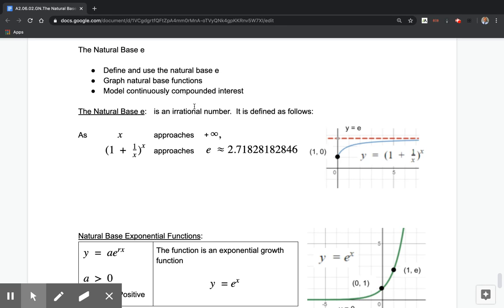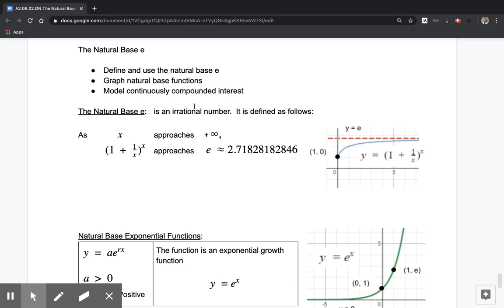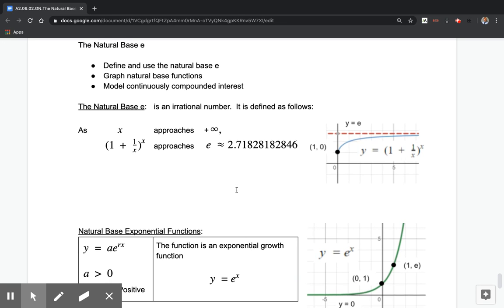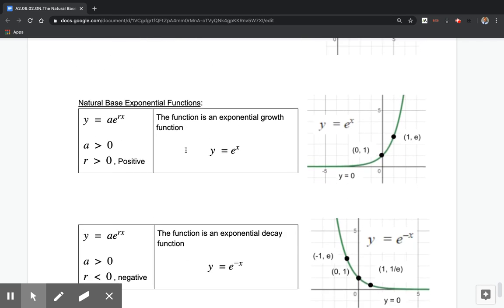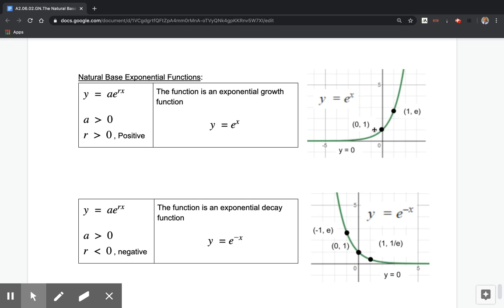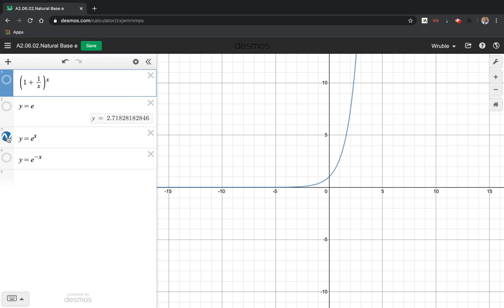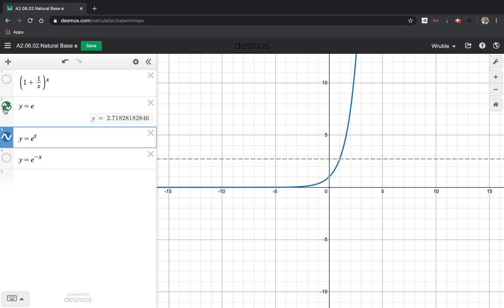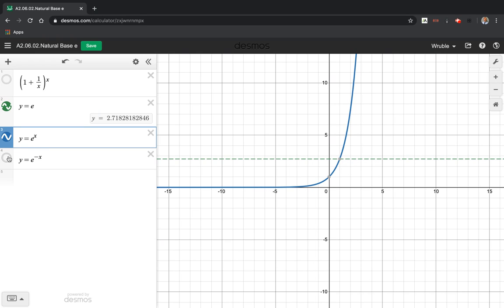A2.06.02.VD.01.The Natural Base e